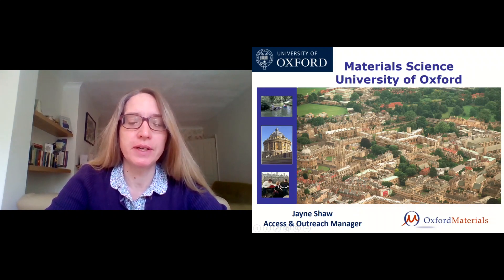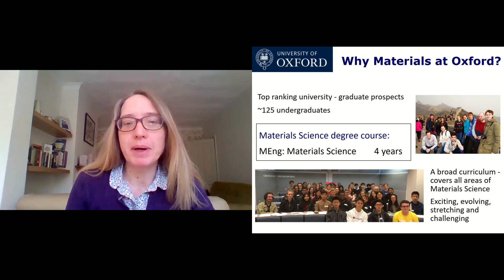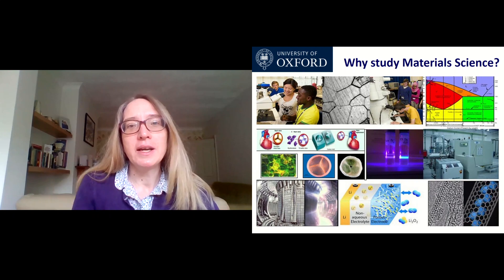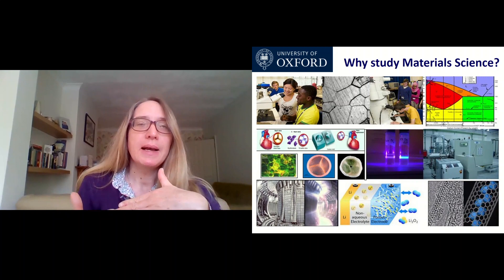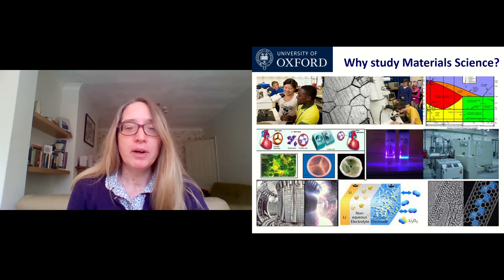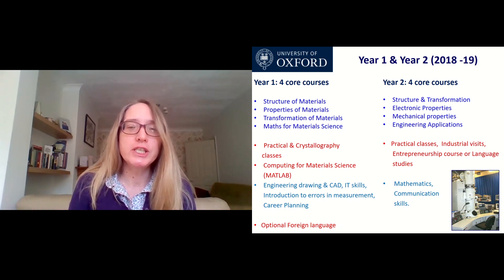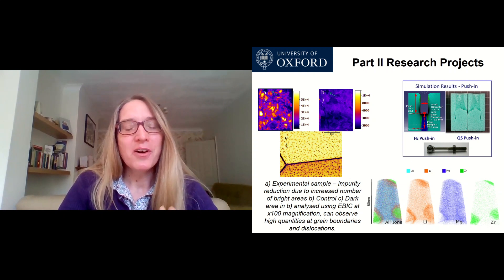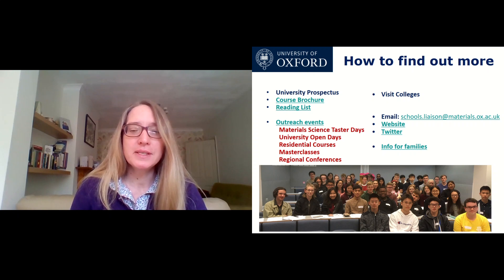Introduction and Course Overview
Oxford University Department of Materials Virtual Outreach for Schools